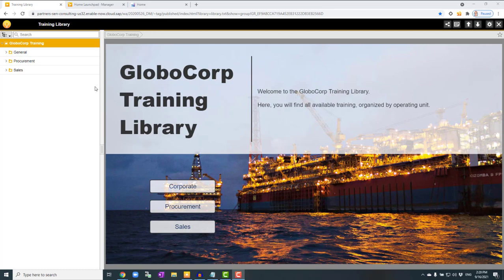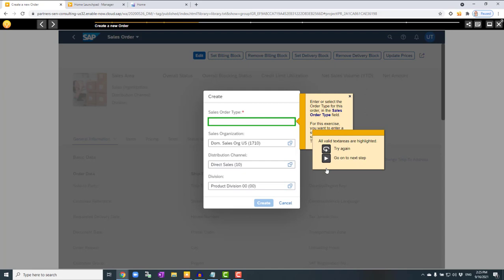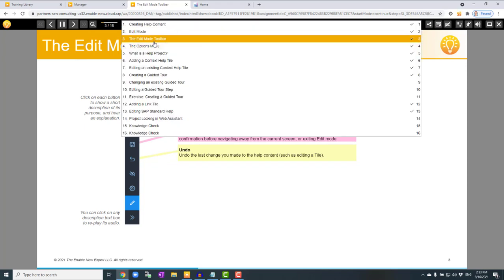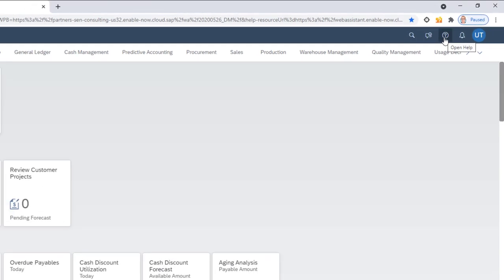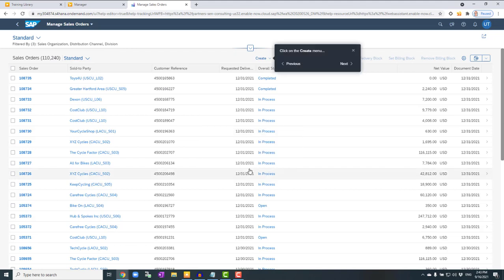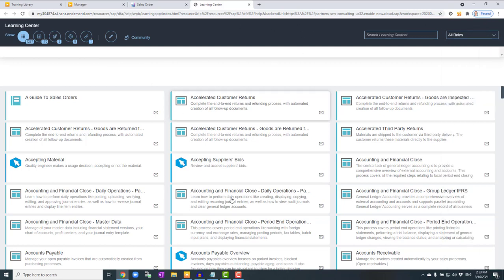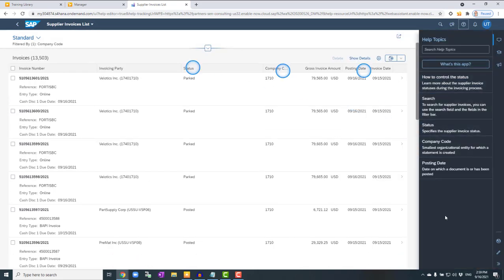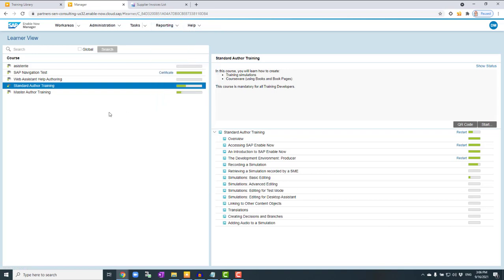SAP Enable Now Demonstration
This video provides a full demonstration of SAP Enable Now's deliverables and delivery mechanisms. This includes the Trainer, Simulations (Demo Mode and Practice Mode), Courseware (Books and Book Pages), Web Assistant (Context Help, Guided Tours, Learning Content, and What's New), and Desktop Assistant. This video is intended for viewers who are new to SAP Enable Now, or who have heard about it but don't know what it can do.

Note that since this video was recorded, Web Assistant has been rebranded as SAP Companion, and Desktop Assistant is now SAP Companion for Desktop. Only the names have changed - the functionality and look/feel are exactly the same (they are exactly the same products).

Contents:

00:00 Introduction
00:40 The Trainer
01:27 Simulations
07:54 Courseware
15:25 Web Assistant
17:13 Web Assistant - Context Help
19:39 Web Assistant - Guided Tours
23:17 Web Assistant - Learning Content
29:14 Web Assistant - What's New
31:50 Desktop Assistant
34:47 Summary